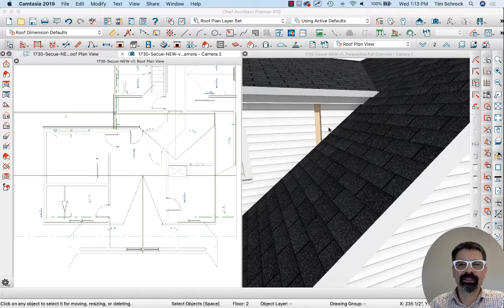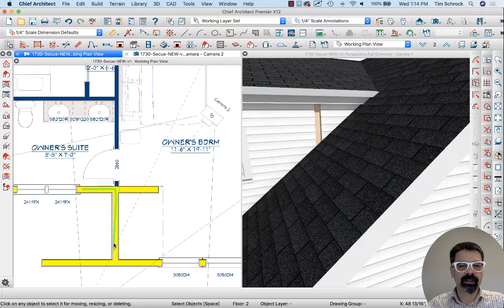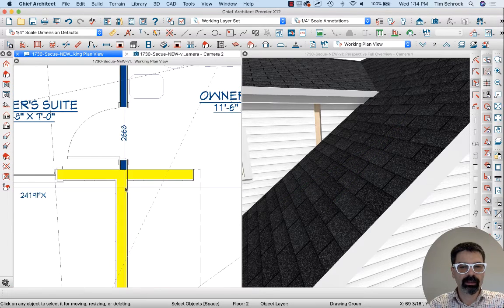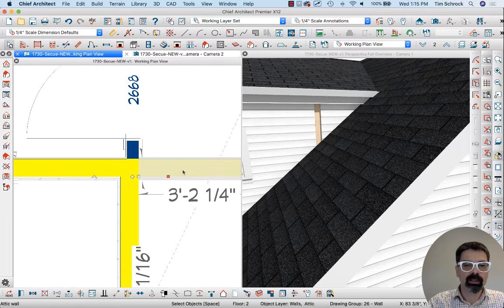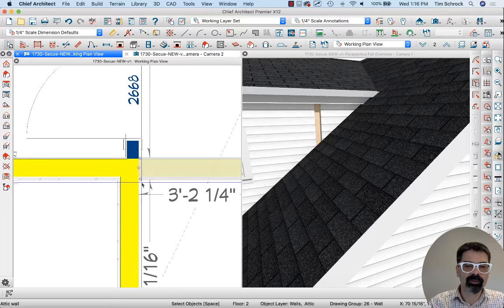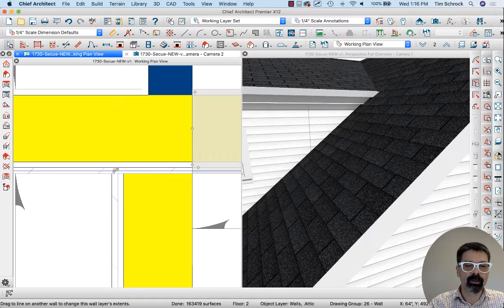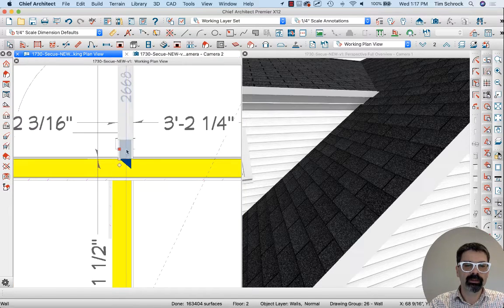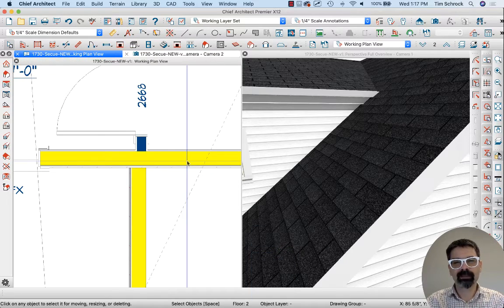Wall Intersections | Chief Architect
I recently ran into the situation where siding was missing in a small, 6" wide piece of my model. I was able to fix it using the Edit Wall Layer Intersections tool. This video shares how we can make it look correct.